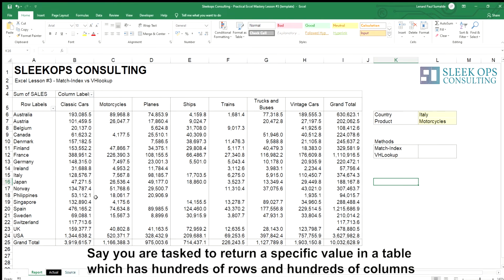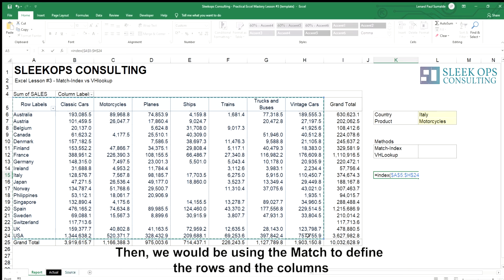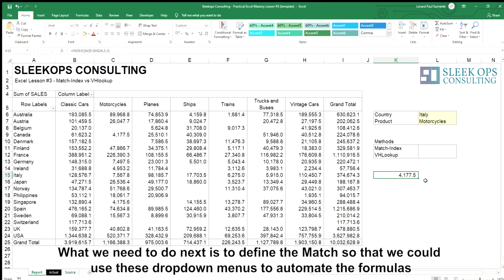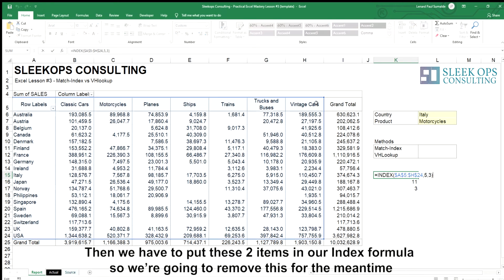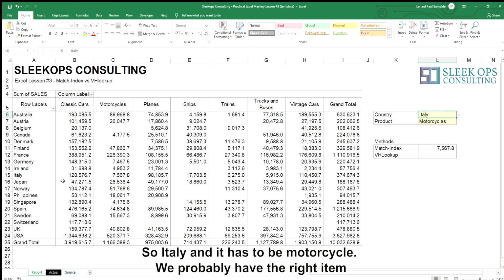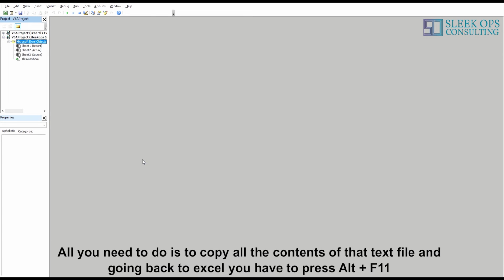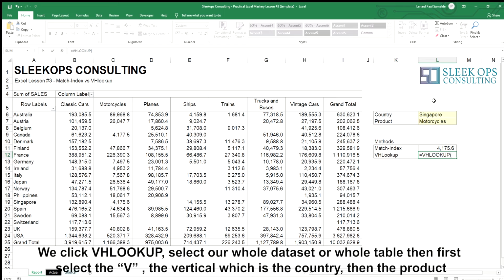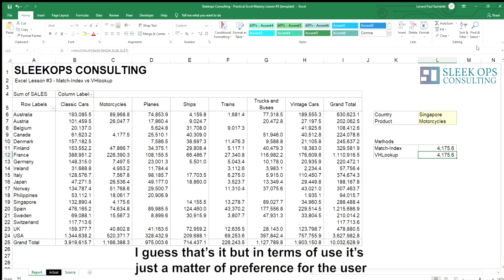Excel Skills: Match Index and VHLOOKUP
A little confused with using your Match-Index? We got you covered! introducing:

 VHLookup! (Yes, it exist!)

Headsup: Involves a little VBA, but no sweat!